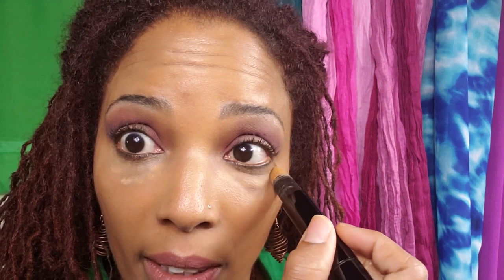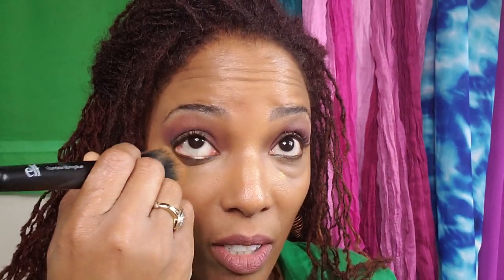NYX Mineral Matte Finishing Powder | Newbie Tries Powder First Time